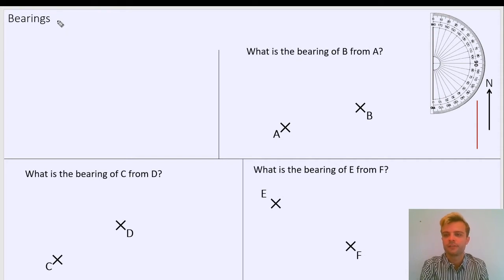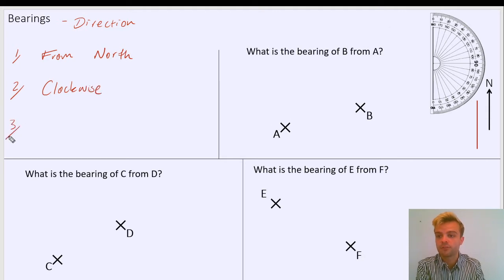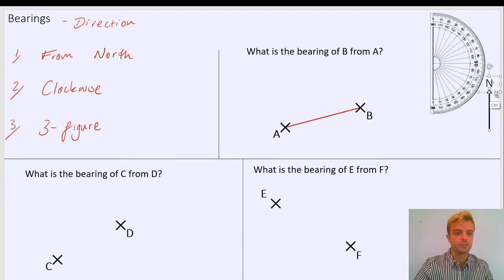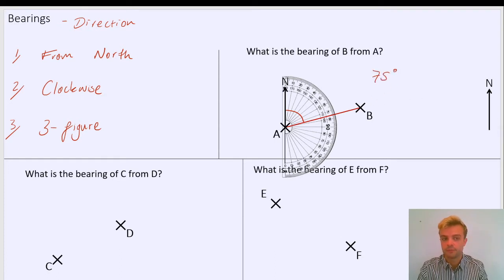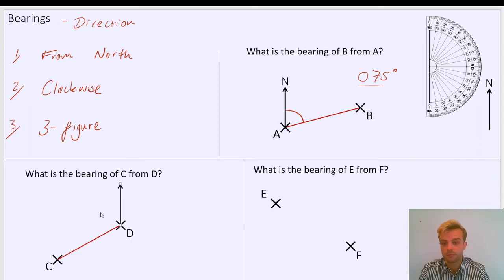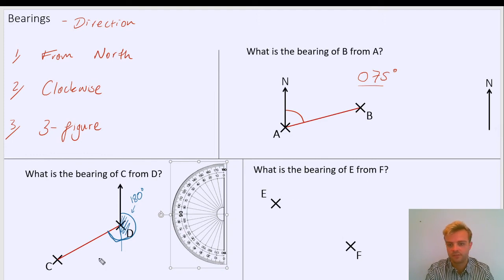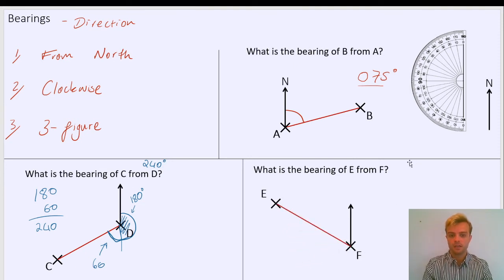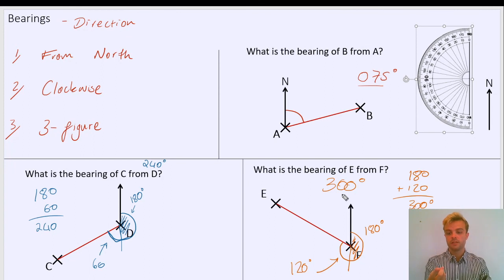Bearings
Here we have a look at how to find the bearing of one point from another, with some examples to learn from and some questions to try out yourself.